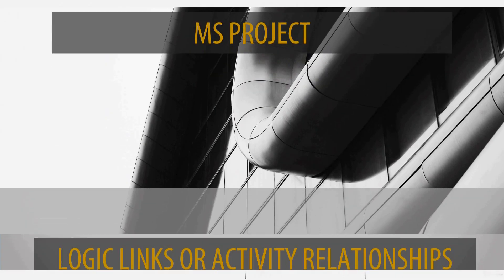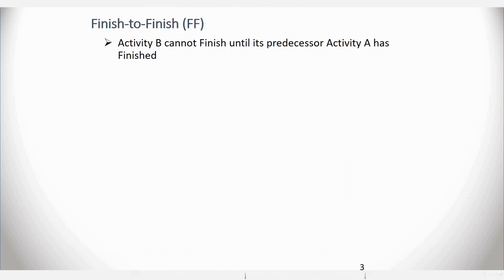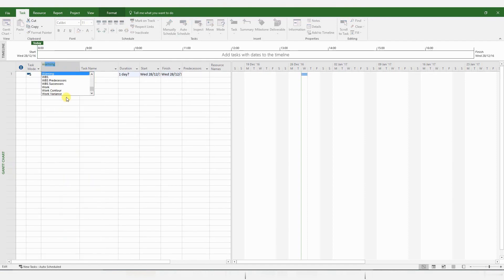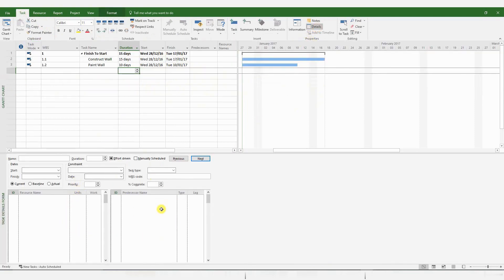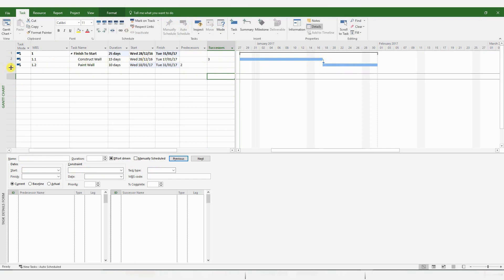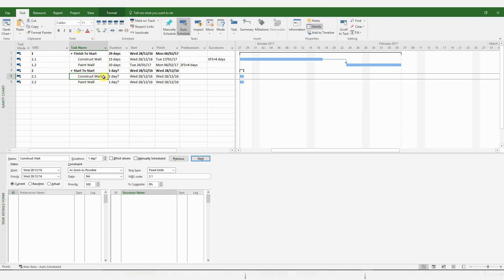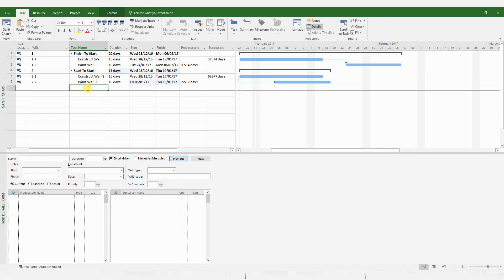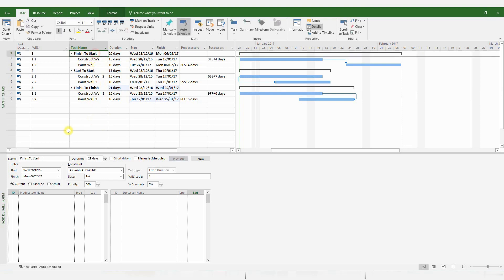2. Project delay analysis || Understanding Logic Links